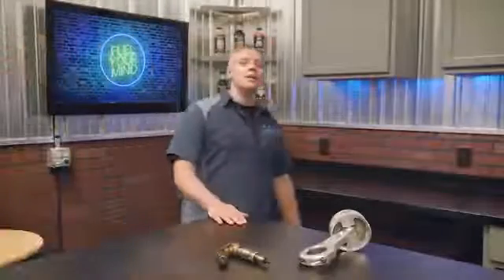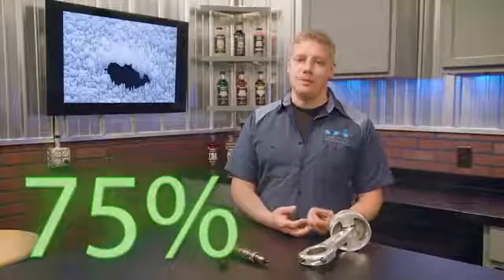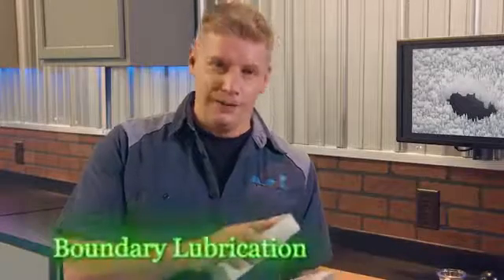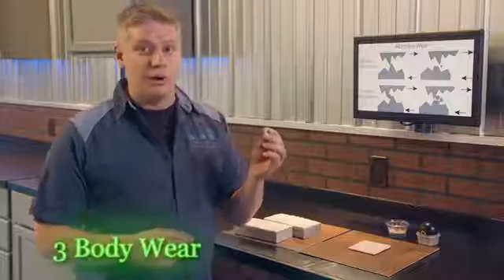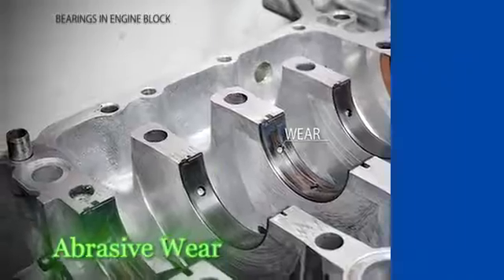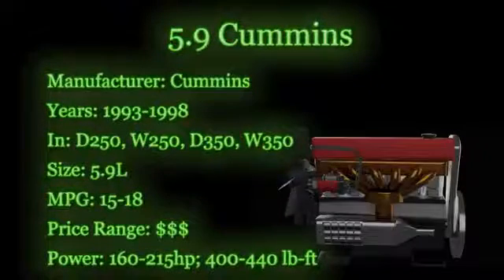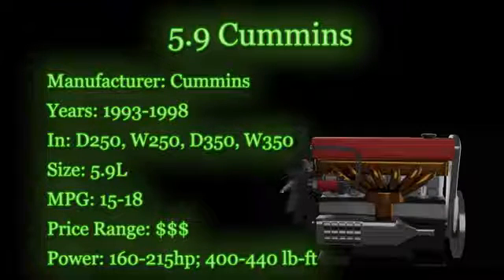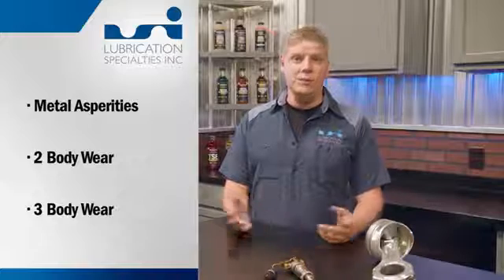Fuel Your Mind: S01E02 "Engine Wear"